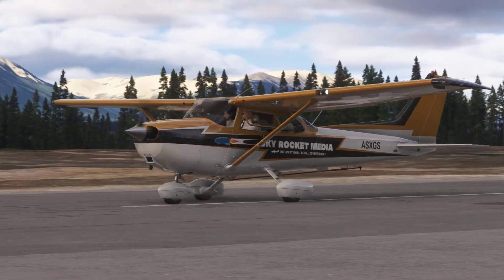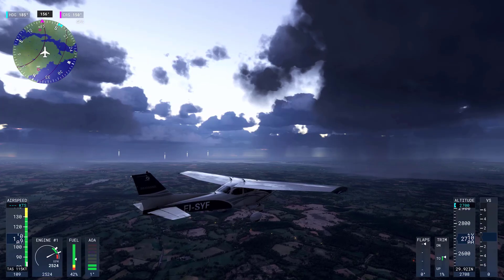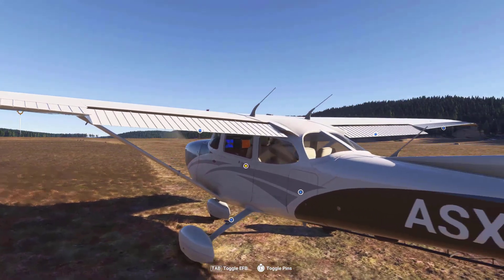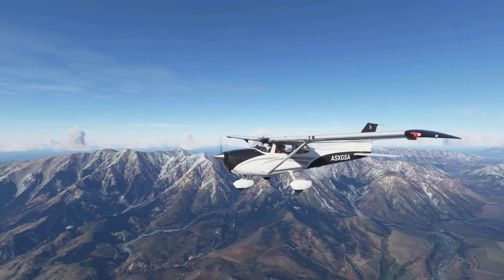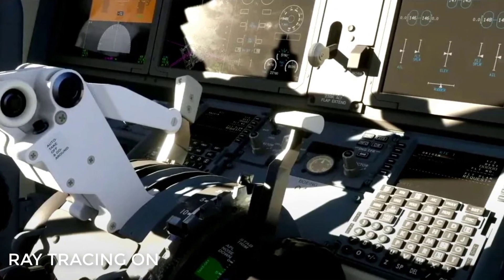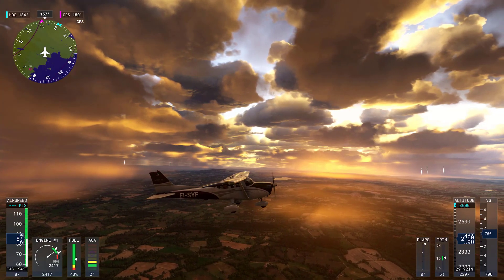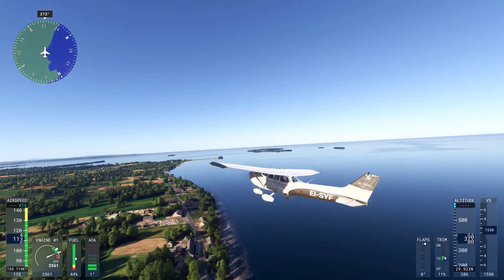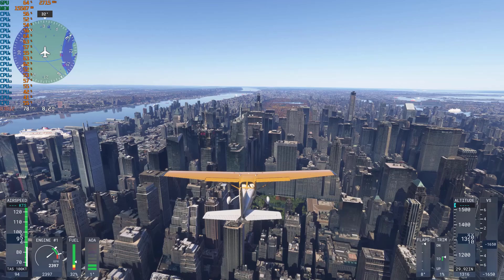Microsoft Flight Simulator 2024 Ray Tracing and Graphics analysis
The lighting engine in Microsoft Flight Simulator 2024 has also seen a major upgrade. Photometric lighting now ensures that all light sources, from the sun to streetlights, have realistic intensities and temperatures.

This work will improve the shadows produced in the cockpit and the orange and purple effect seen at sunrise and sunset. Asobo has put extensive effort into maximizing graphical improvements at a low performance cost, resulting in an immensely improved simulator experience. Even city night lighting is significantly improved by the light scatter and engine improvements.

The new lighting system can handle extreme contrasts, such as the blinding brightness of the sun at high noon versus the dim glow of a candle at night. This creates more natural transitions between light and shadow, especially in low-light situations like dawn and dusk.